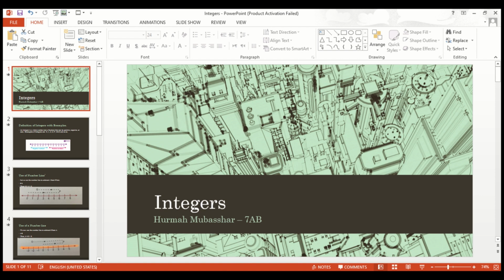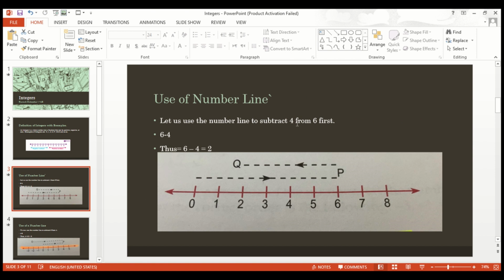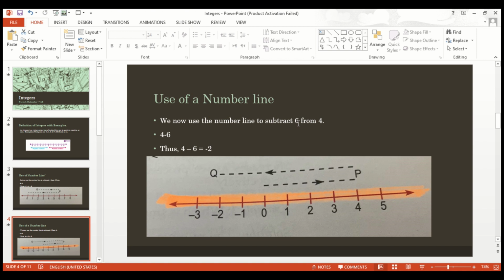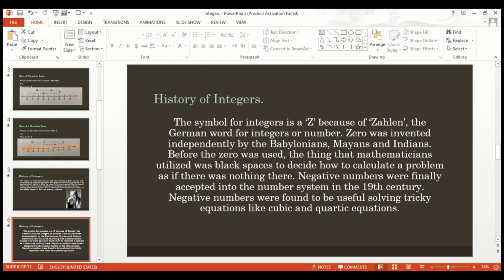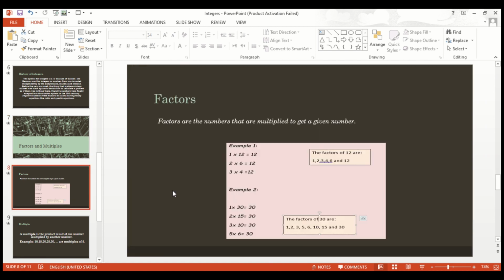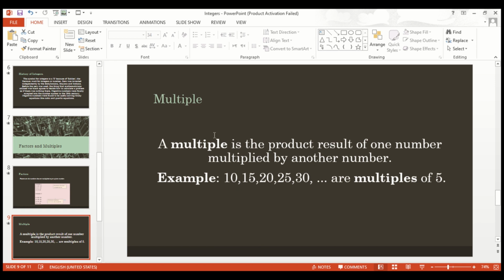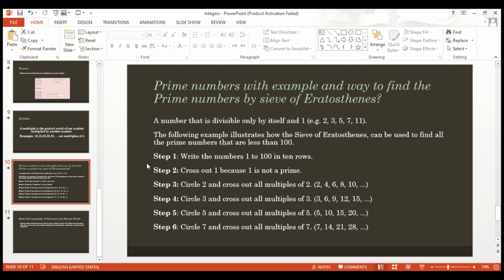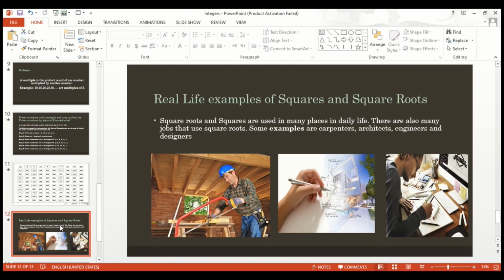Information on Integers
An integer (from the Latin integer meaning "whole") is colloquially defined as a number that can be written without a fractional component. For example, 21, 4, 0, and −2048 are integers, while 9.75, 512, and √2 are not.